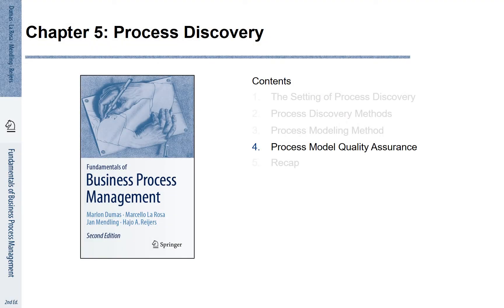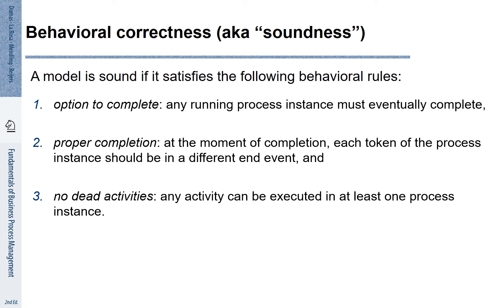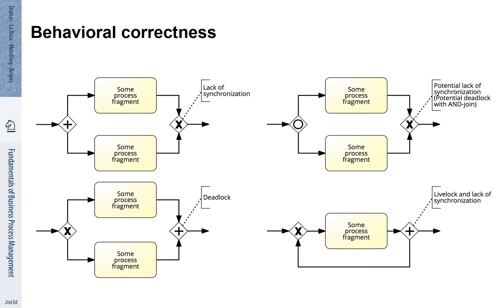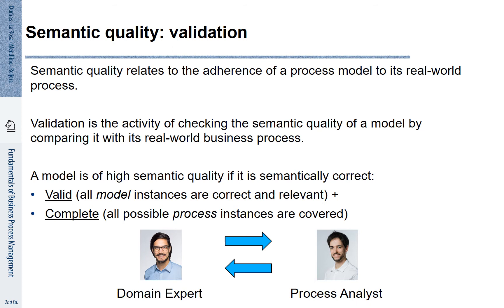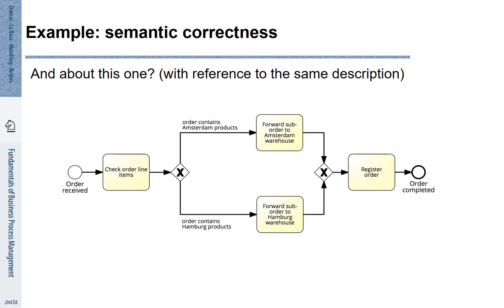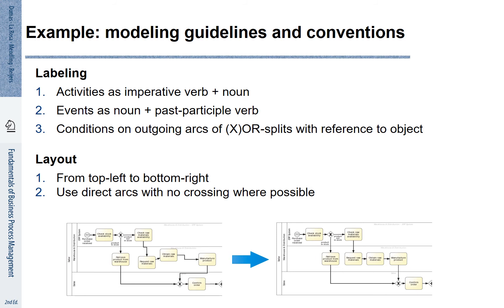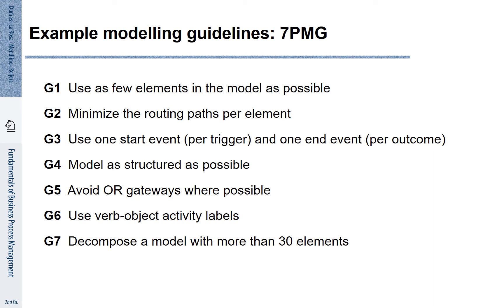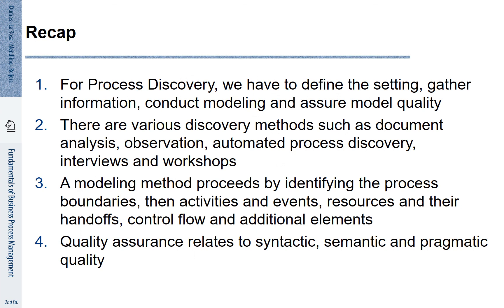FBPM-5.4.: Fundamentals of Business Process Management (BPM) - Process Modeling Quality Assurance